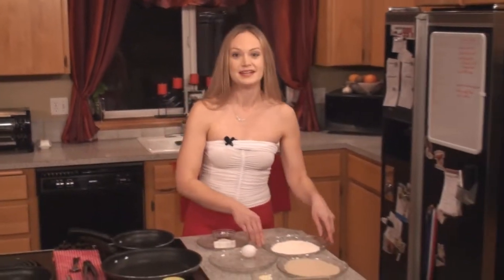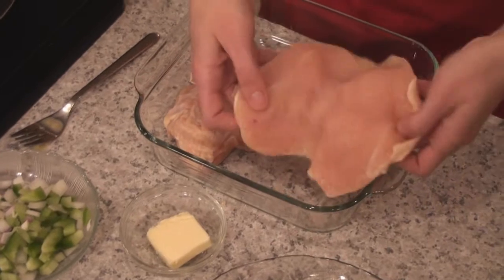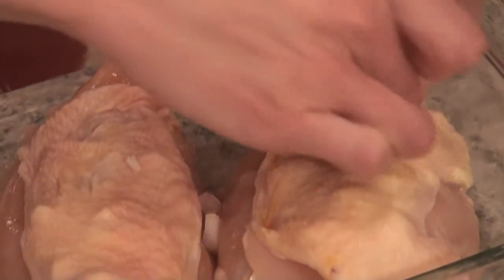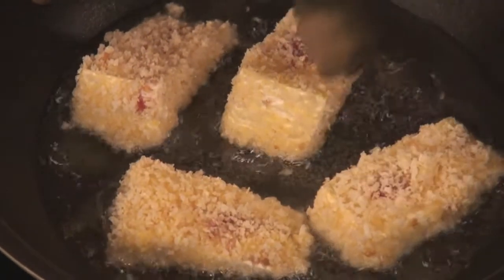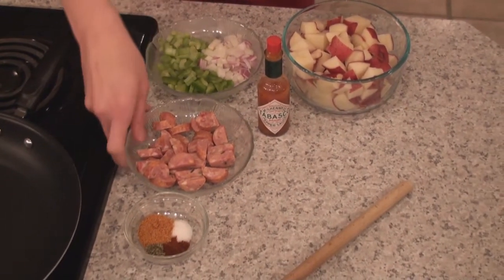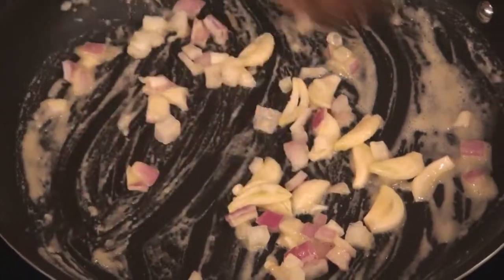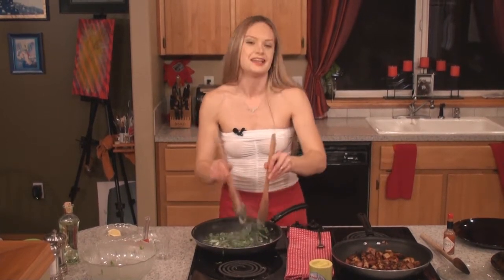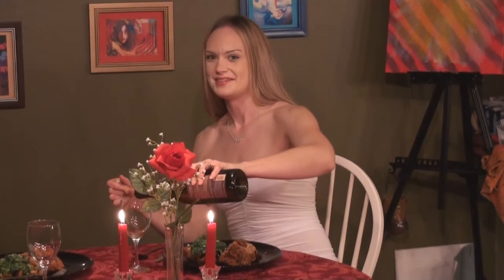69. Cajun Stuffed Chicken, Brie Saganaki, Cajun Potato Hash, Creamy Mustard Greens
Popular Cajun elements of andouille sausage and trinity are laced through this menu of recipes for two. They make the flavors pop and match from the stuffed chicken to the hash.  Brie cheese also showcases its versatility by making the chicken decadent as well as playing the role of a fun little appetizer that utilizes the same  breading as the chicken.  This delightful menu is inspired by the flavors of Louisiana.

This collection of dinner recipes for two is included in our cookbook Date Night at Home: The Ultimate Cookbook for Two. See our Website for details.